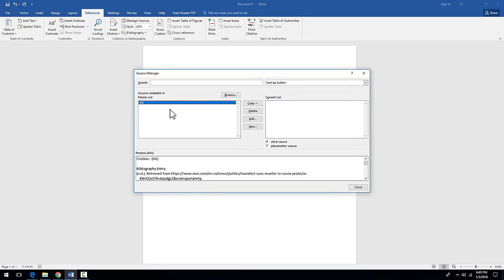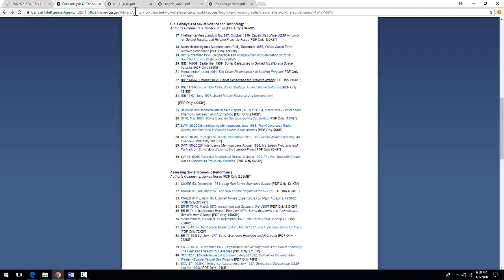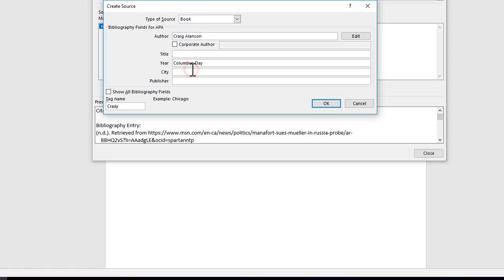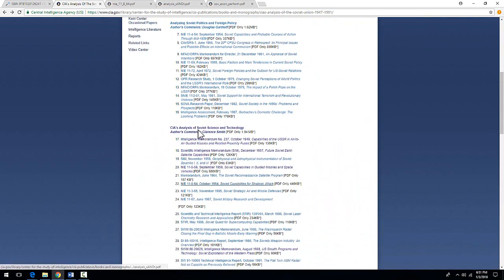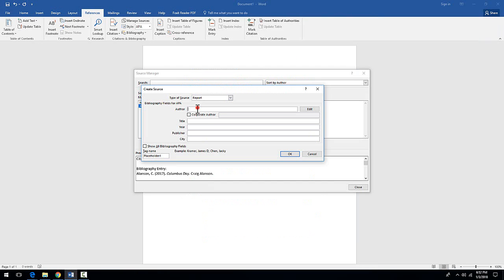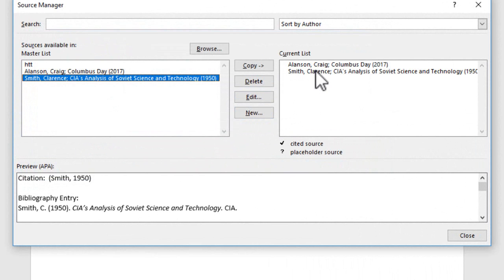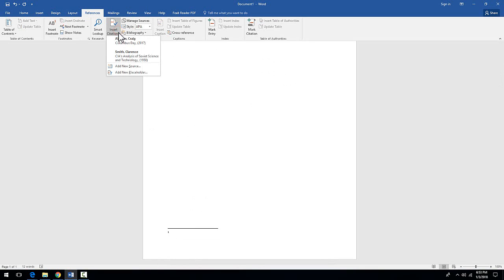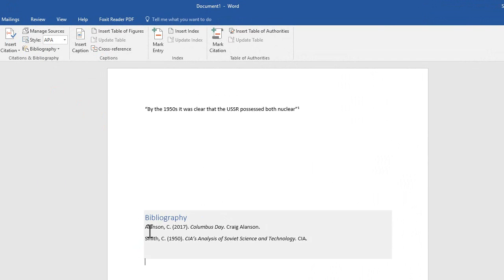CBT Video - Word 2016 Citations, Footnotes, and Bilbiography